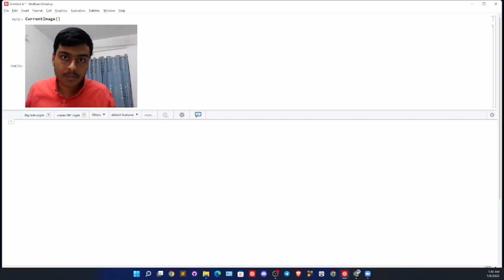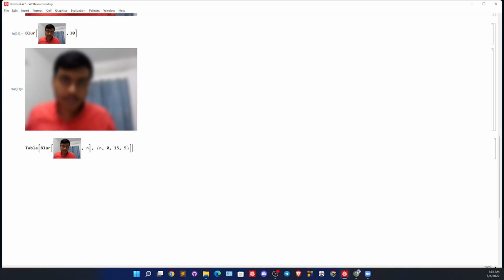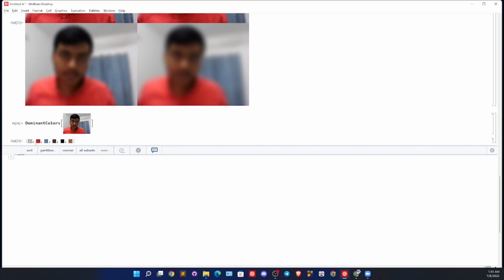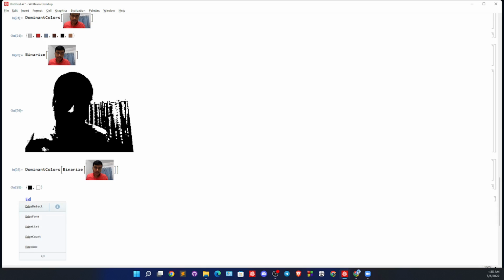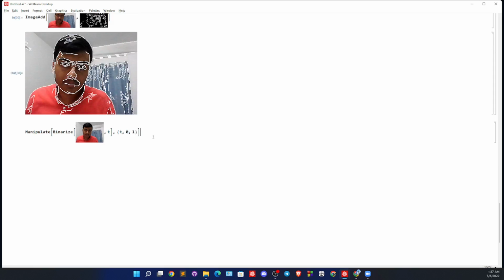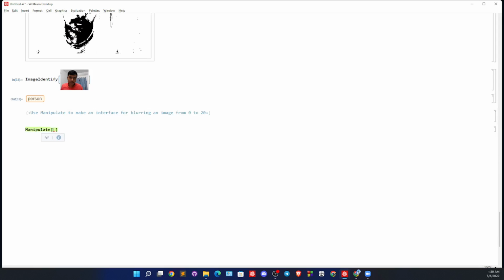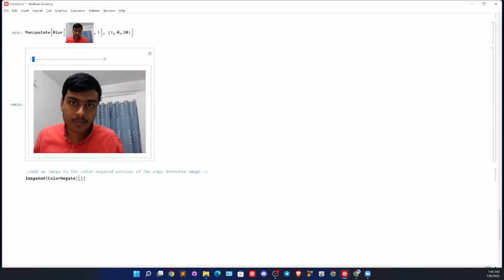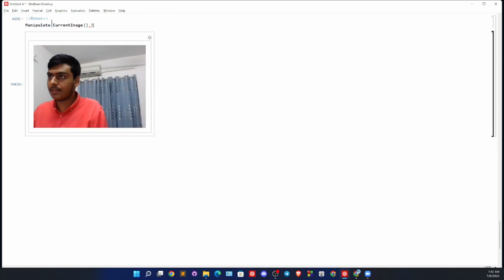Wolfram Language: Chapter 10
In this video, we cover Chapter 10 of the Elementary Introduction to the Wolfram Language You can access our written curriculum for the Wolfram Language track If you're interested in the Wolfram Language, functional programming, or language learning in general, and are a current high school student, we highly recommend registering for Paradigm Conf! If you have any questions, do not hesitate to reach out to Rohan , Anthony, , or Mahir . This video may have mistakes in it, so if you notice any, please notify us so we can do our best to make these errors known and correct them!